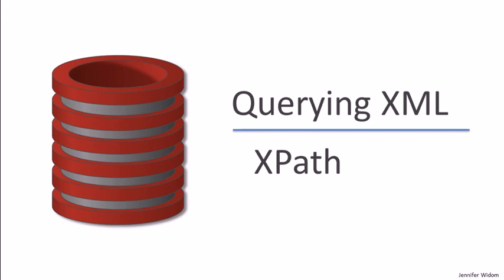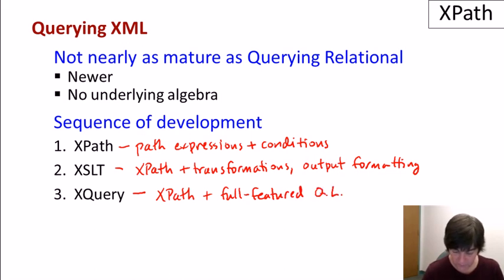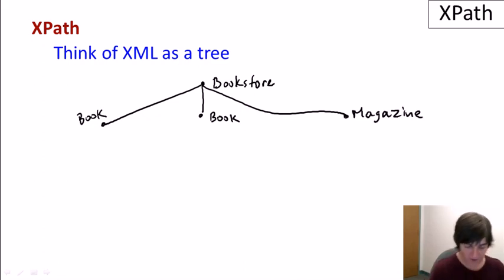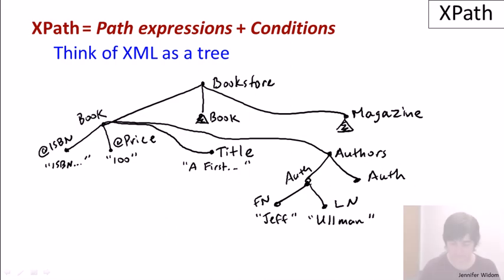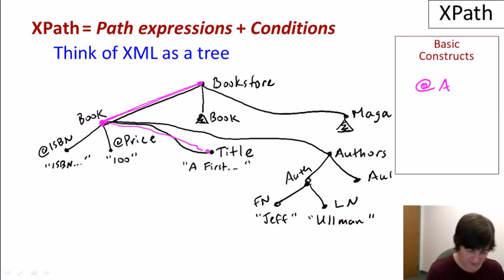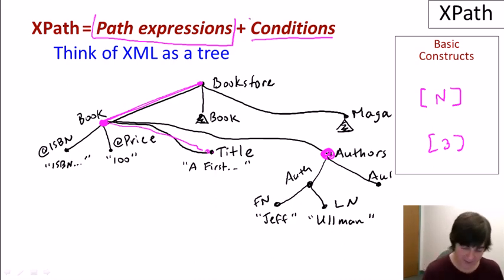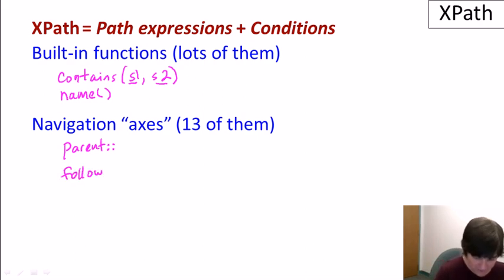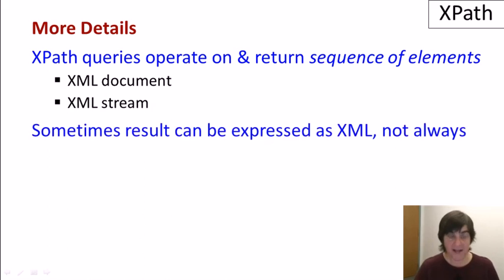06 01 xpath intro